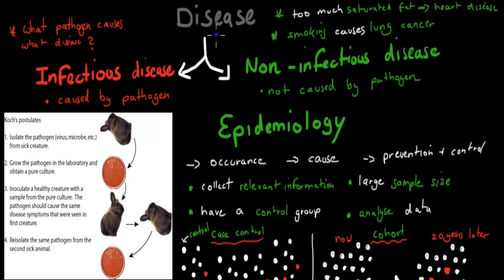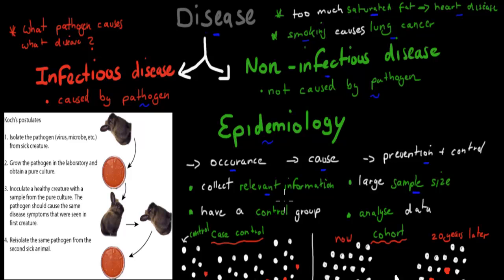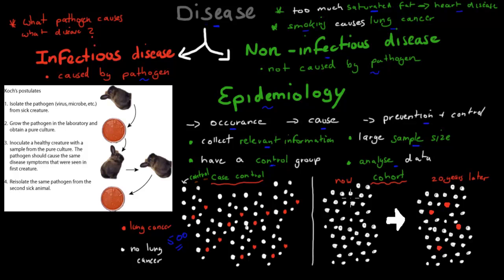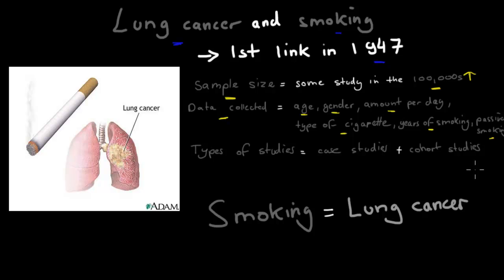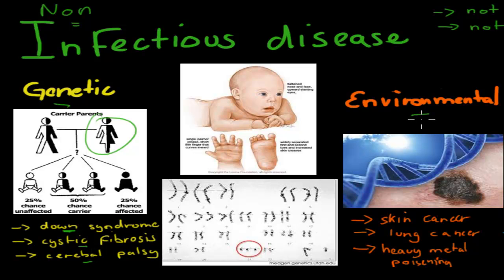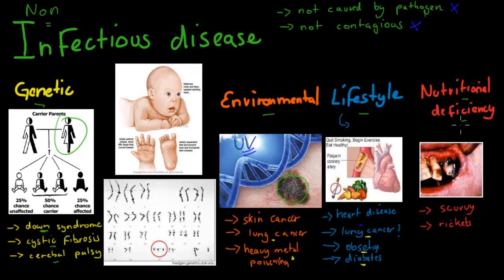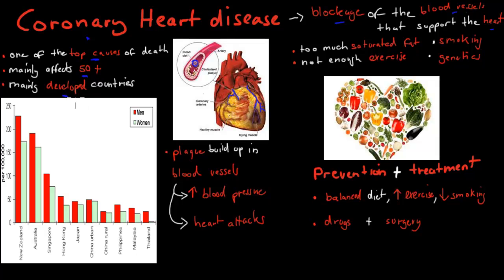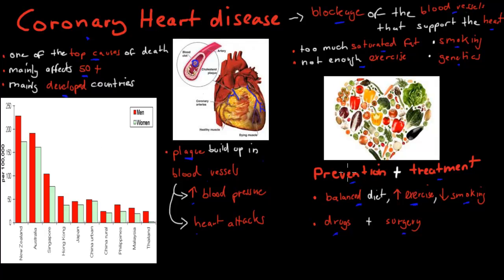SB.6. Cause and Treatment of Non Infectious Disease (HSC biology)